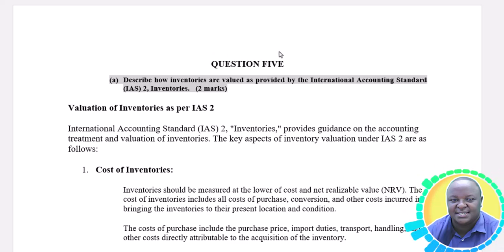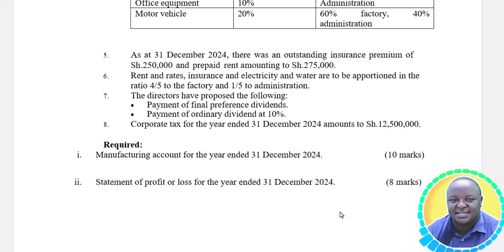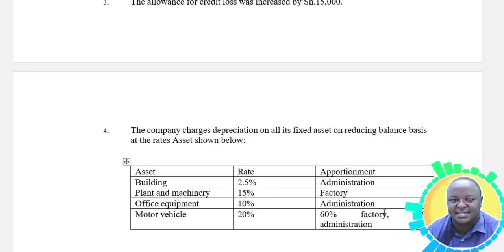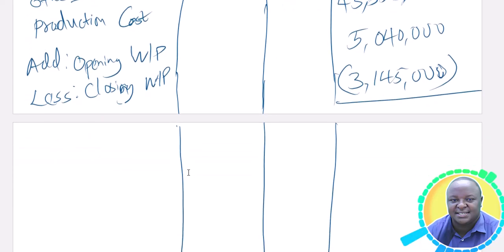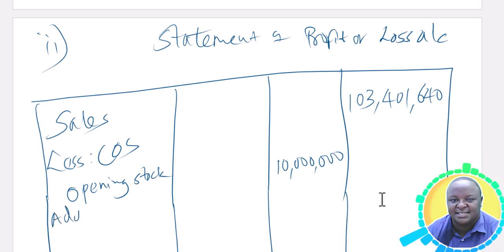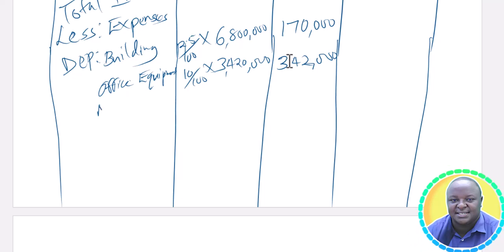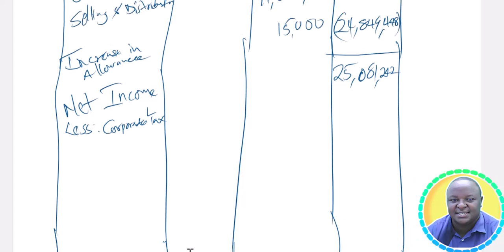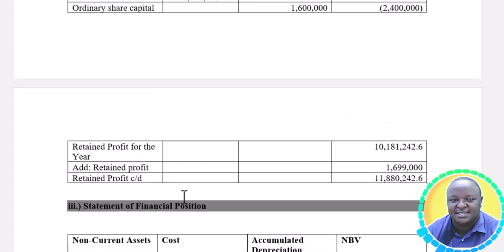CPA FINANCIAL ACCOUNTING APRIL 2025 PAPER Q5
// IMPORTANT LINKS